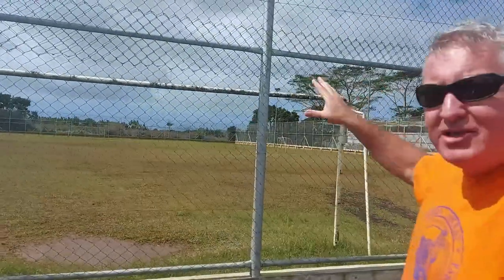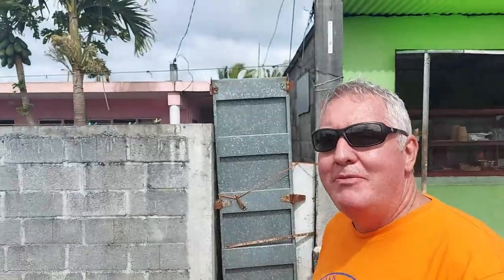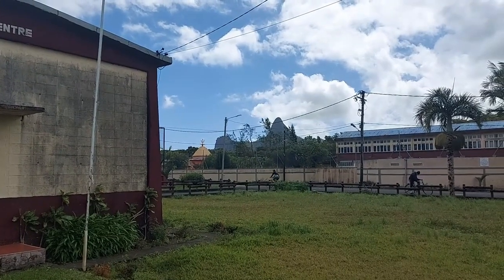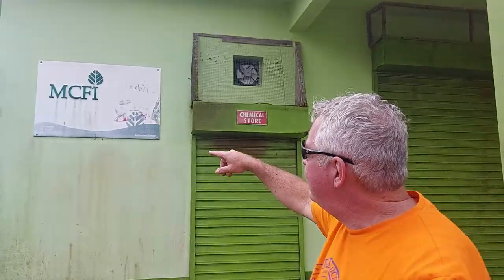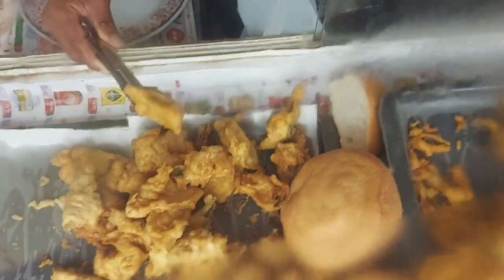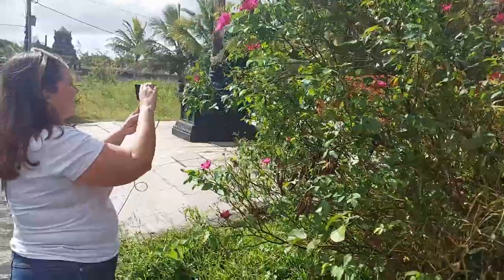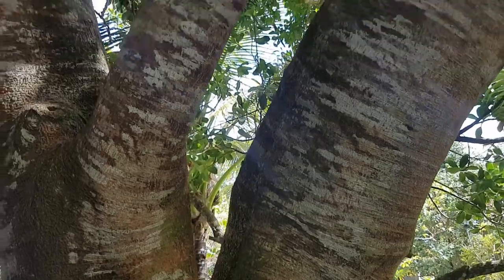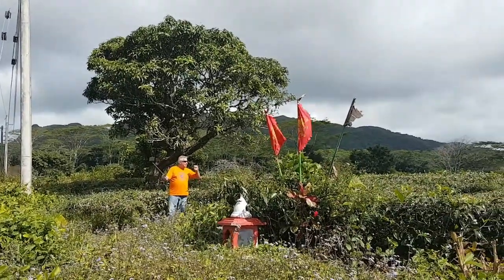Dubreuil in the middle of Mauritius, the furtherest from everything.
Dubreuil is the most remote village in Mauritius. It is the village that is furtherest from the sea and any other village. While it might be isolated geographically it is by no means an isolated community. The friendly locals are happy to show you their great village and help you order the best snacks and even let you say hi to a horse.

Famous for its tea, we started at the Kuanfu-tea factory, but it was closed, hopefully, we will make a video about that soon. They have a full-size football field and an astroturf indoor-outdoor field, which Riki called action soccer, at the start of the town, with a kids play area. They looked new, so things are happening in Dubreuil. But we were hungry.

Our first food in the middle of Mauritius was some roti at a very popular place. After inspecting some plants for brooms we ordered a chicken roti for Riki and a veg with piment (chili) for me. Most places have a little something extra that they add to a roti and this was no exception. They add what we think was Chou Chou (Chayote), which adds the texture of a potato, but a great fresh taste. The chicken roti had a great flavour and tons of meat in it.

What was great was no one spoke English, but they went on found a guy who did. In hindsight, I should have tried the haleem, as everyone had ordered it. Off to explore the town and its many community centers. There are more community centers in Dubreuil than I have ever seen before.

At the young boys YC they have some of their trophies on display, and they seem to have won quite a few. There is a huge bus stop next to a restaurant that was sadly closed. After walking around and seeing more centers and sports courts, not sure, either volleyball or badminton, we found a church and some temples. Prith Snack looked good for a meal with a great dining area.

We ended up in what I called the shopping district, it had quite a few shops, that are correctly marked on Google maps. We met Natasha and bought one of each of her 2 rupee snacks, chana puri, a cabbage one which was the best, a gateaux piment and a few others. They were great with the relish.

We stopped at a few temples and some odd buildings and also found the tree that supplied the material for the brooms. There is an ashram with an attached hospital, the priest is currently stuck in India, but we did get to see the small dam and they actually labeled their trees. One was a Karamja tree which is also Indian beech.

While we were driving off we watched in almost disbelief as a man rode a horse down the road. It was a moment that reminded us of where we were. Almost as if Dubreuil was saying "this is a place where anything can happen." Our final stop of the day was at some of the tea plantations.

They had been pruned back to the branches due to the neglect during the lockdown. The good news is that the plants are starting to produce again and the government has released a grant. It was fitting that we ended at this point as tea is important to the area and it was great to see its glorious return.

Dubreuil might be in the middle of nowhere but it certainly is not to be overlooked. The people that live there are friendly and helpful and it feels appropriate that they have the most community centers as they are one big community of 2500 people, that seem to laugh a lot and a nice smile can be found where ever you look.

We are saving up to get a drone, so we can show you more from the places we visit. Help the cause by buying a coffee. You can also get a free copy of Riki's art of the day here: